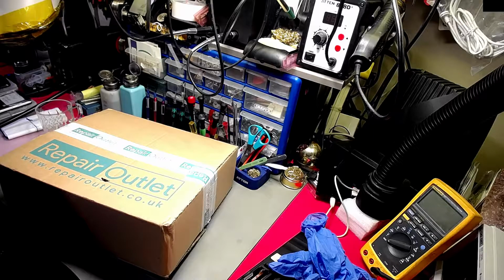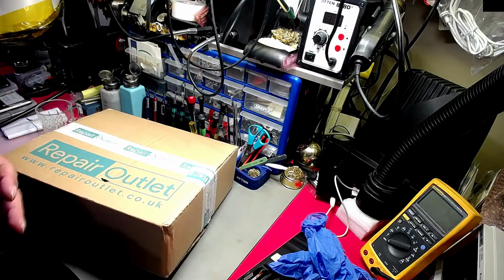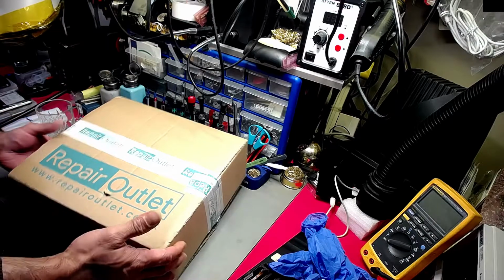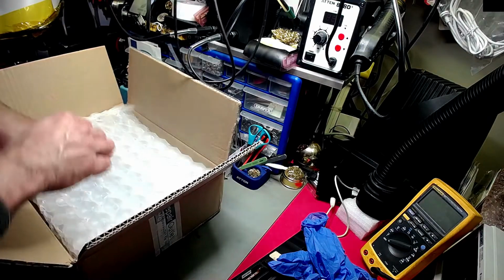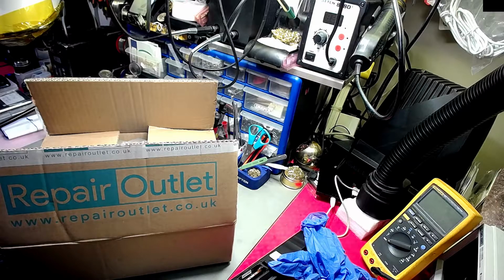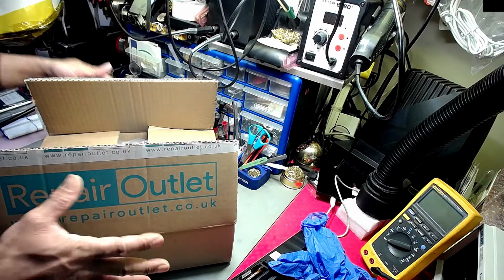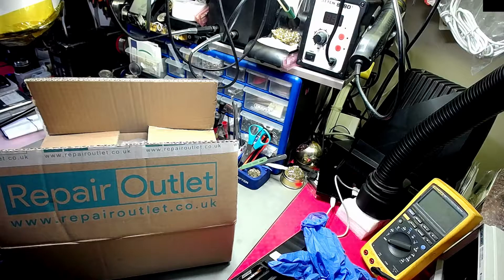WHO I RECOMMEND FOR MOBILE DEVICE PARTS ''REPAIR OUTLET UK''